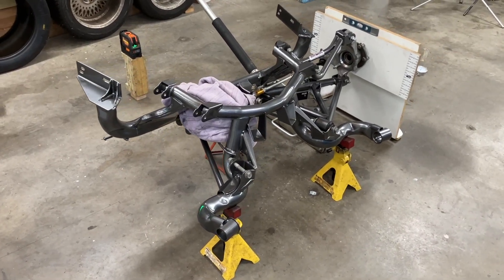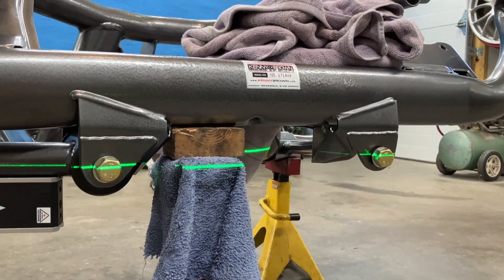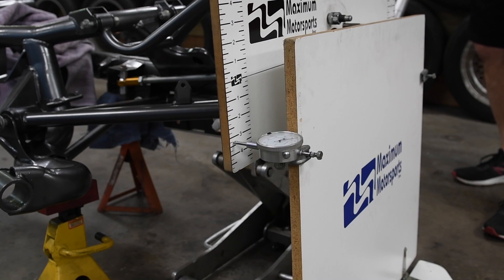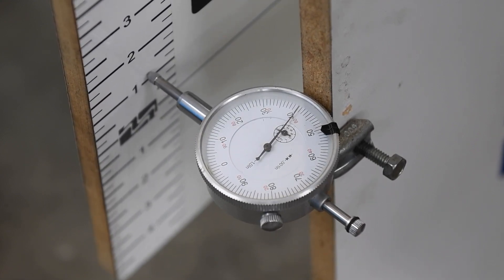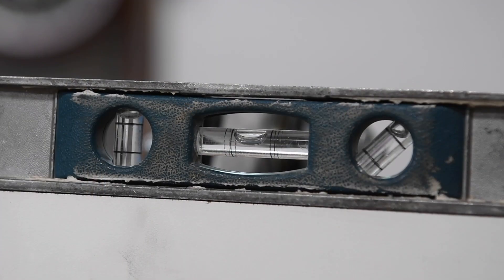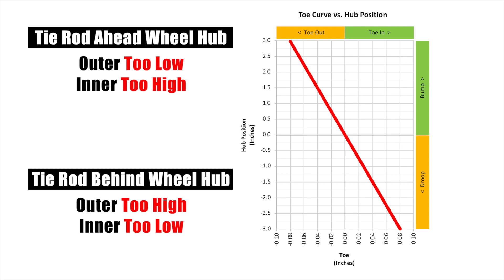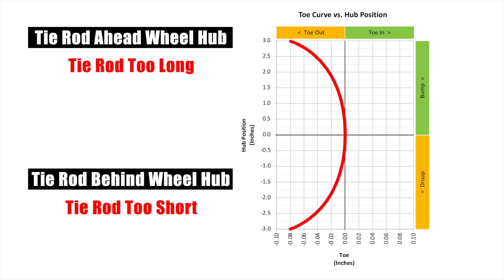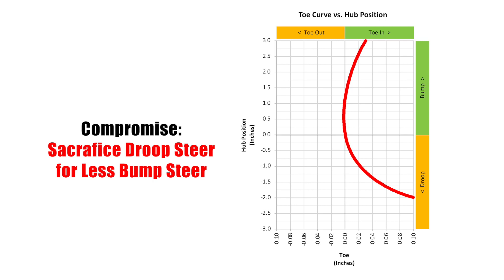How to Measure Bump Steer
How to measure and adjust bump steer (also called roll steer or bumpsteer) using a @MaximumMotorsports bump steer gauge. Step by step how to record the measurements with a dial indicator to get the bump steer curve. A few short cuts and how to adjust the spacer stack to get faster results. Example is an @ford Mustang IRS with @KennybrownPerformance suspension.